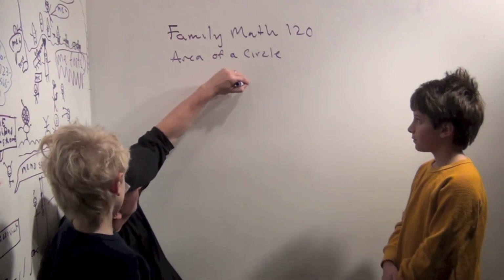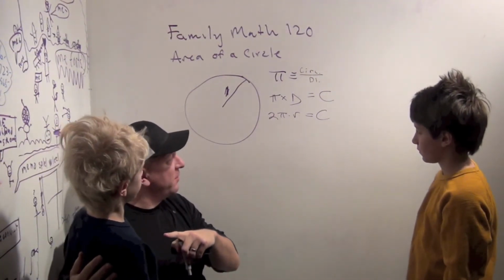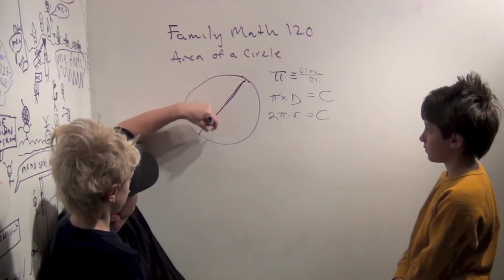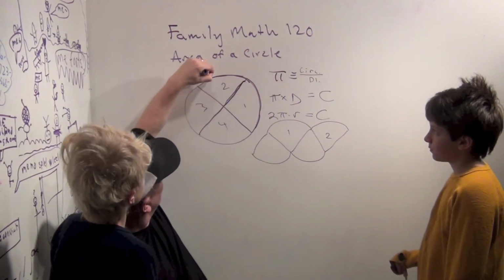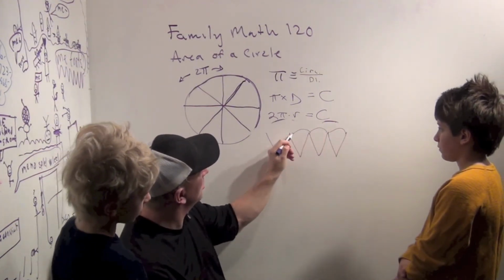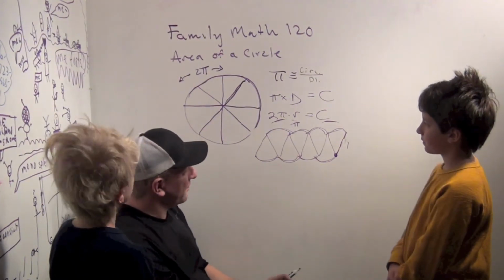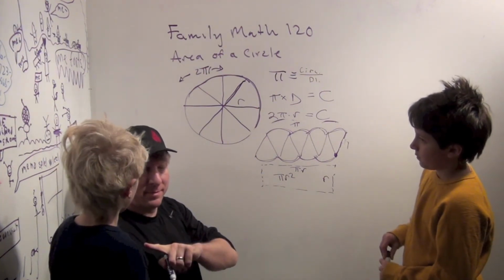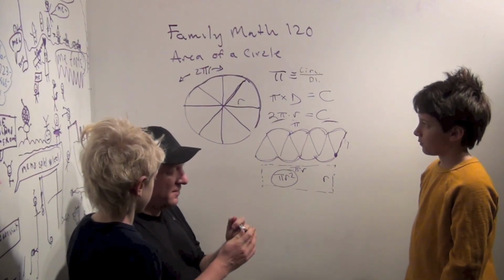FamilyMath120a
Talking with the boys about  how to find the area of a circle.